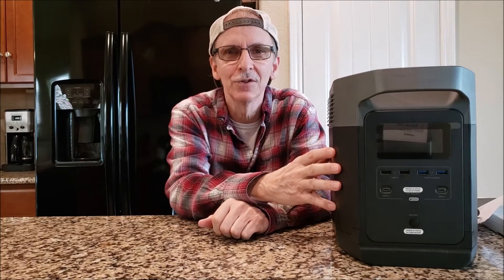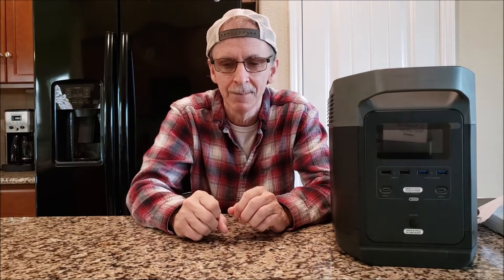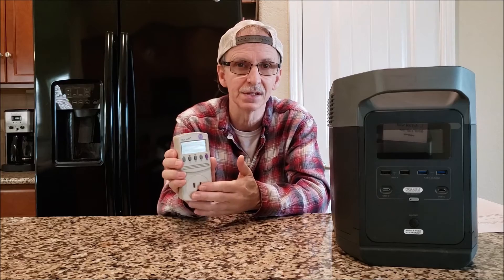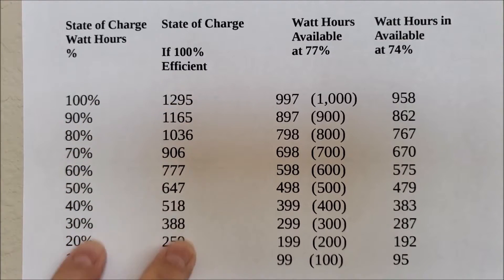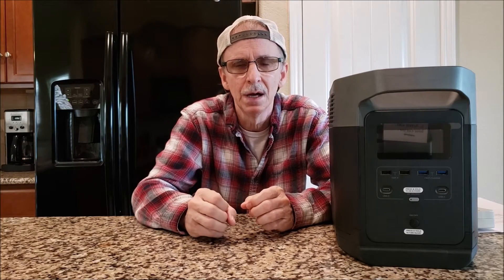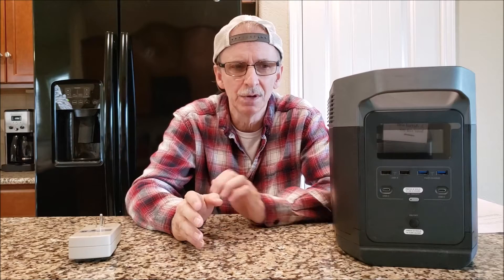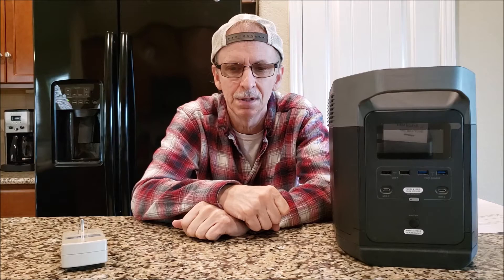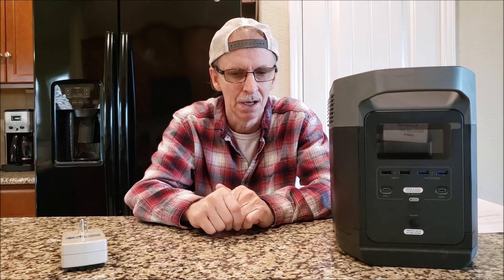Ecoflow Delta 1300 Review - How to Manage the Unit During a Power Outage! What to Run/For How Long?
Side Note:
There is a Delta 2 now available. I think it's a much better unit than this one, not that this one is bad! It works fine! But. You can learn more about it here...

In this video, I show how to understand the watt hours available to you in the Delta 1300 so that you can better manage and ration the available watt hours should the power go out.
I have been told that the AC outlets have been corrected on the newer units.

NOTE:  My new Delta 1300 (retail version) has a 1260Wh battery, but the math still works out the same... 1260 x 80% efficiency = 1008 usable watt hours...  So, I still just add a zero to the SOC to see the actual watt hours available for me to use.  I tested it a second time and it went to 83% but that is only about 50Wh more...  still add the zero!

NOTE:  They corrected the AC upside down outlet on the new models.

The main reason that I wanted this generator was because of how FAST it charges.  Now that I went through the Texas rolling blackouts (see my videos on this), It did prove to be the most important reason for buying it.  Every time the power came back on, it would fully charge.

State
   of            100%           77%               74%
Charge       Efficient     Efficient         Efficient

100%         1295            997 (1,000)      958
90%           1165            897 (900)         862
80%           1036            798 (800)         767
70%            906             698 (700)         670
60%            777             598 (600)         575
50%            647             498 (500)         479
40%            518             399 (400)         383
30%            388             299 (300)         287
20%            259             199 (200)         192
10%            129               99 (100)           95

For Example:

If you want to find out how many watt hours may be available to you at a 30% state of charge and believe your Ecoflow is about 77% efficient, multiply the efficiency percentage (.77) by ALL the watt hours in the battery at 100% efficiency but at the given state of charge.

Delta 1300 Solar Generator (portable power station)

HQST 100 Watt Solar Panel (I connect 4 of these in series to my Delta)

P3 P4400 Kill A Watt Meter